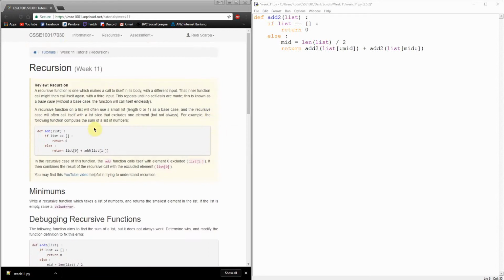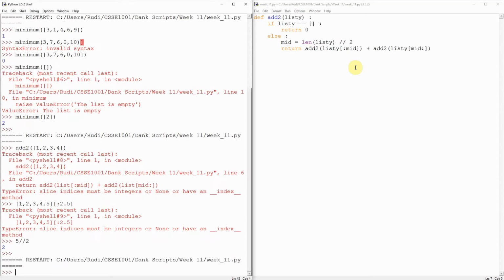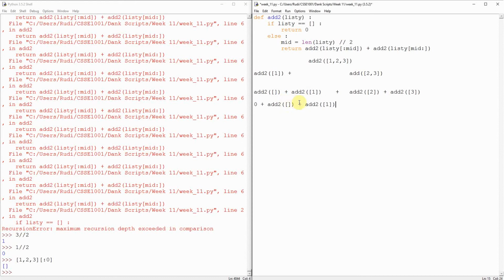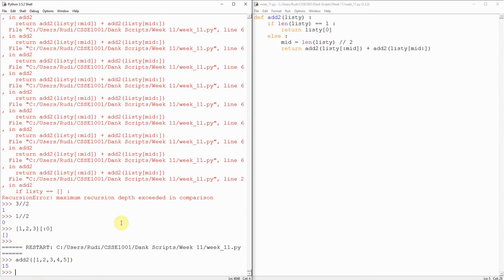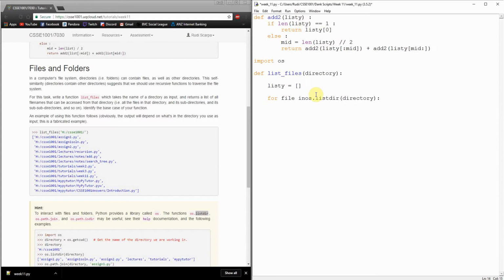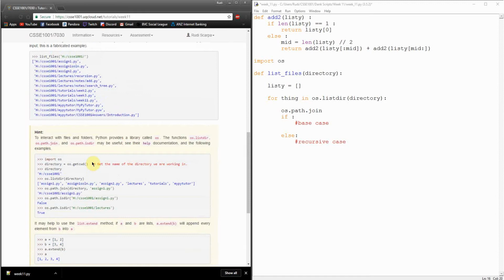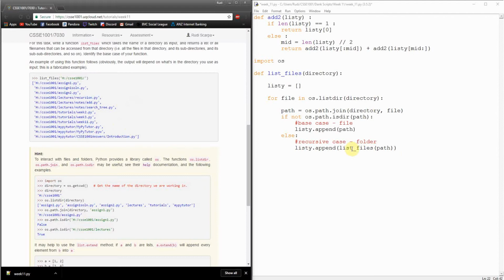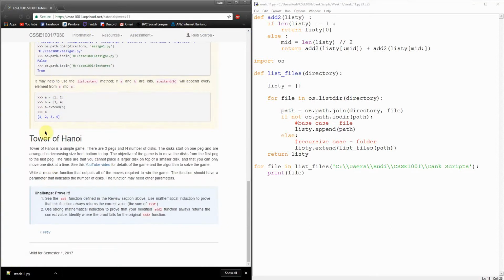CSSE1001: Week 11 Tutorial Solutions - Recursion Part 2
Join Rudi as he goes through the solutions for the second part of the Week 11 tutorial.